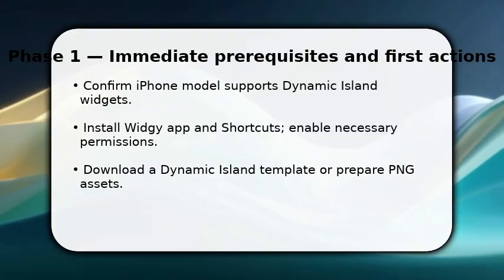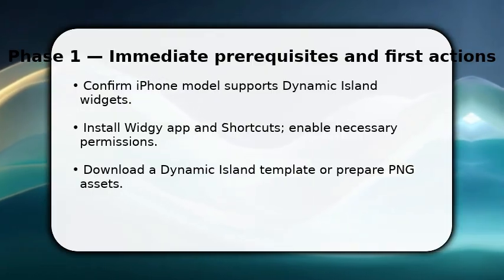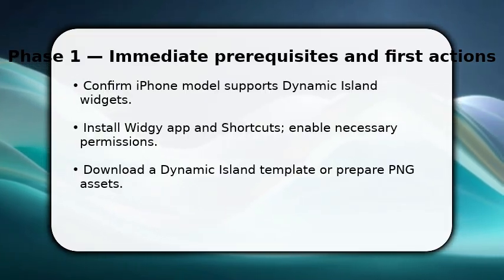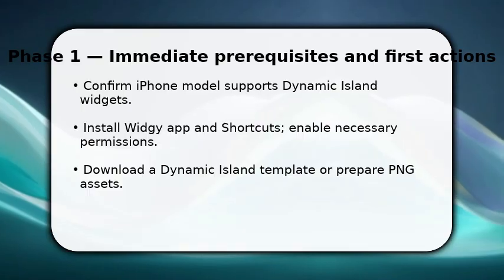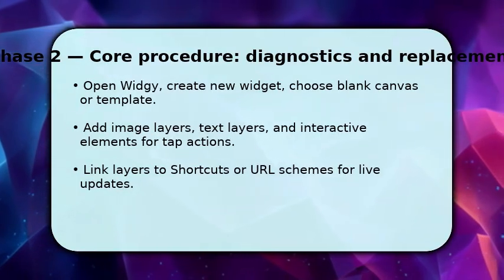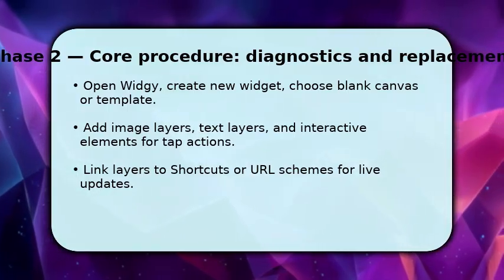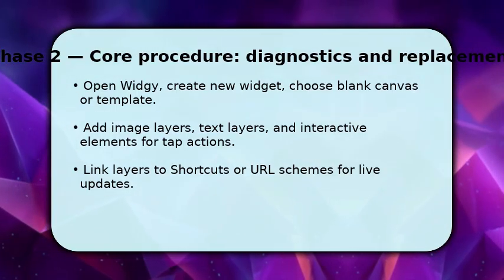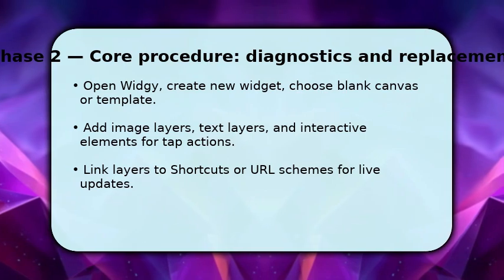How to Get Dynamic Island Widgy - Step by Step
How to Get Dynamic Island Widgy - Step by Step | 🔒 Surfshark VPN Deal — Stay private and secure. $1.99/mo + 3 Months Free ▸

Learn the step-by extricate dynamic island width through practical techniques. This video guide takes you on a journey from understanding basic principles to mastering advanced adjustments for optimal performance in your projects.

dynamic island, width measurement, step by step tutorial, adjustment technique, project optimization, measure and modify dynamic islands, practical guide, extricate width, understanding principles, mastering adjustments